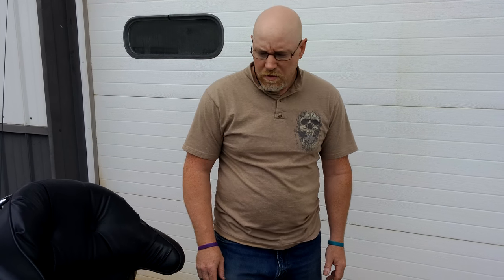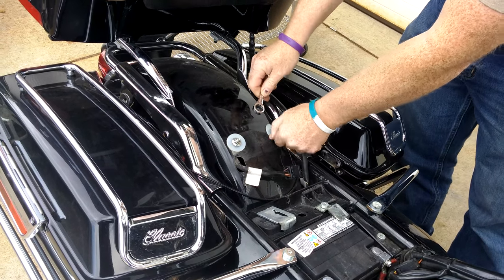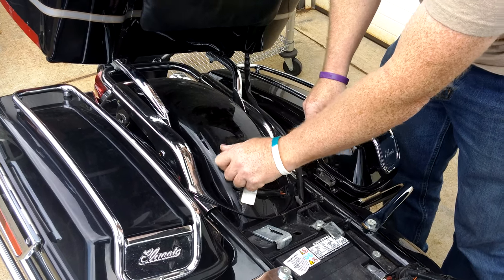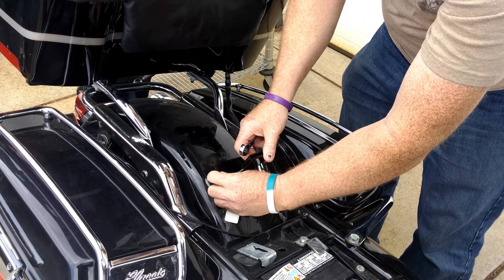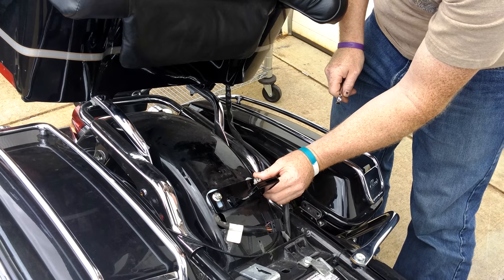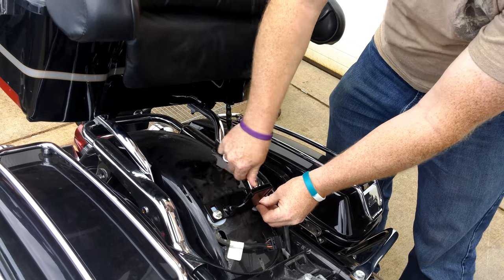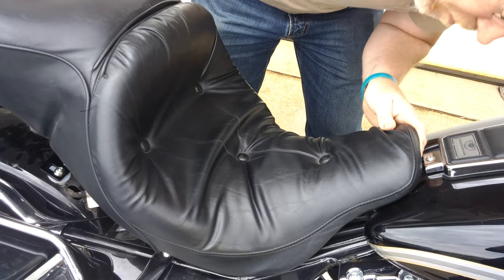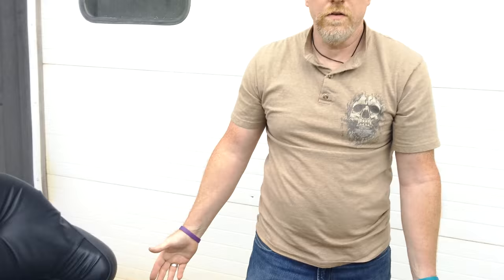Grasshopper Driver Backrest Harley Touring Install